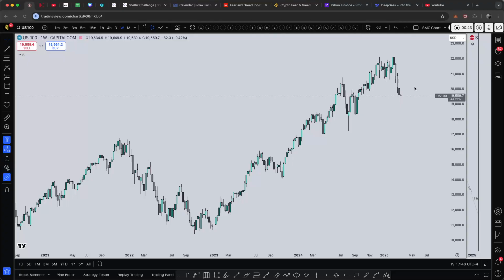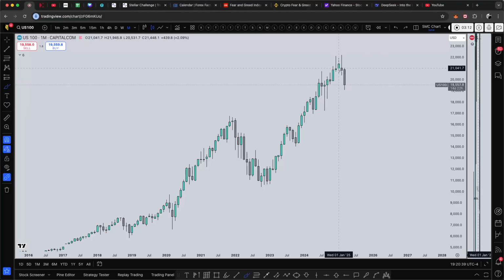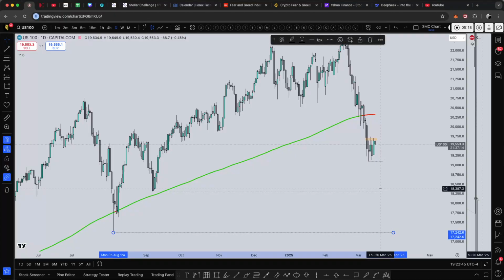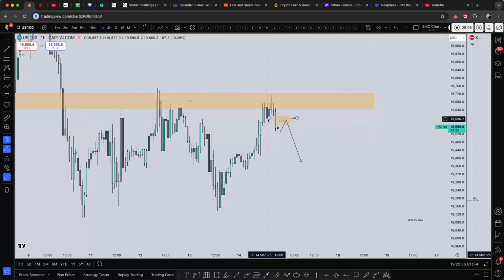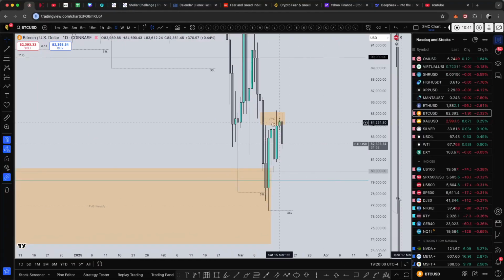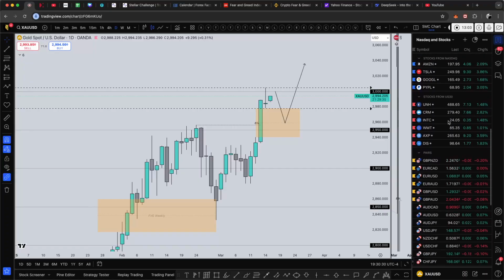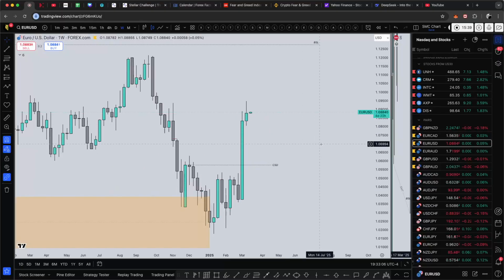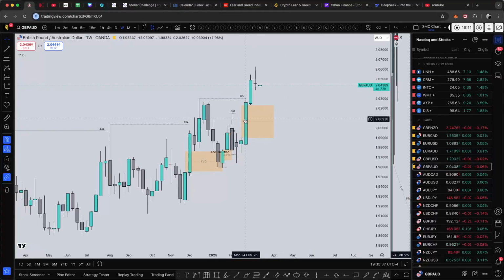Weekly outlook and setups Indices, Gold, Bitcoin and Forex